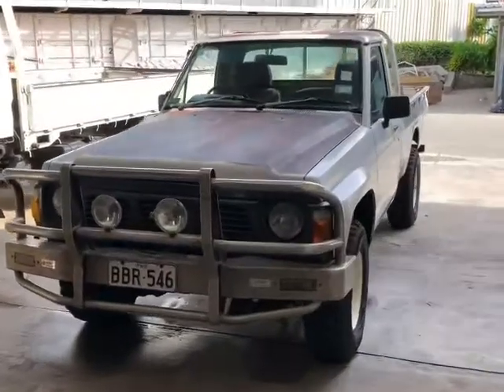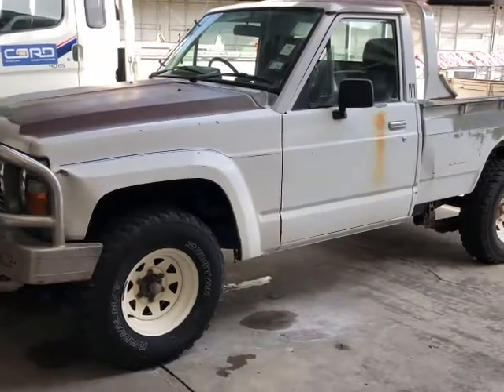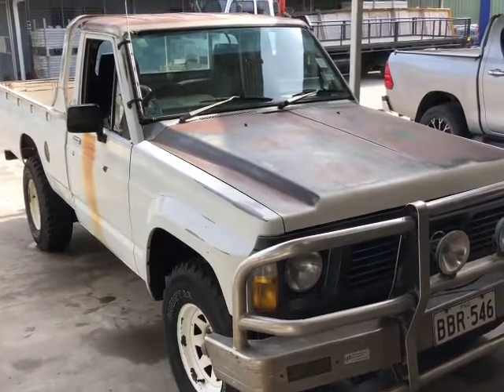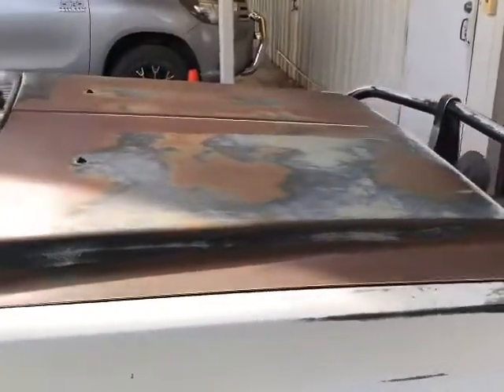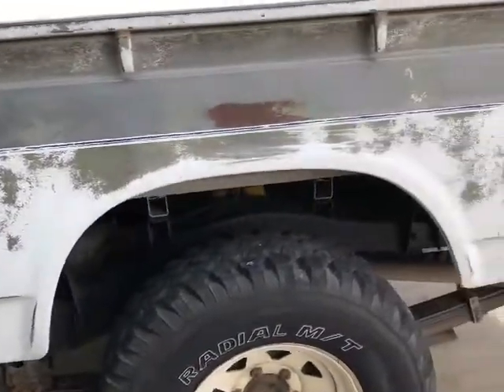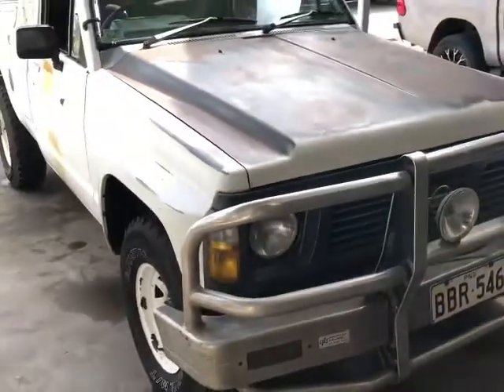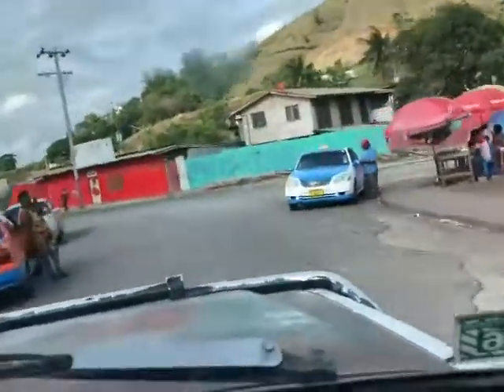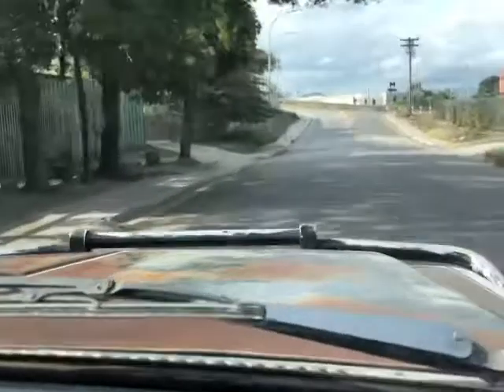Y60 Patrol Project (2)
‘96 Nissan Patrol project
Day #2
Located in Port Moresby, Papua New Guinea.

This is a daily driven survivor so can’t really labelled a barn find.

Planning to keep it ratty, alter the stance and try out some weirdness inside.
 It’s a happy runner but it has issues, obviously.

It’s a leaf sprung version with factory A/C and the carry over MQ type quarter side windows.
335 k’s but still solid and almost never been off road.

I know a lot of patrol fans would want to see this lifted and turned into a terrain brute but I’ll leave that to the next owner ✌️